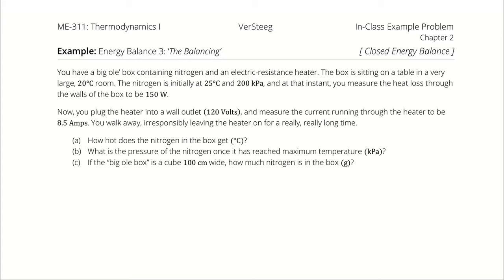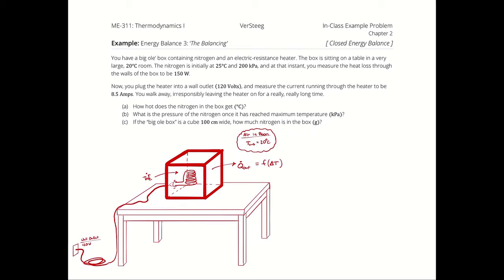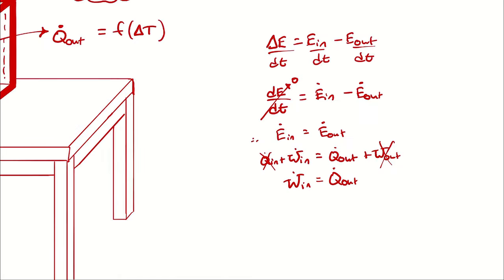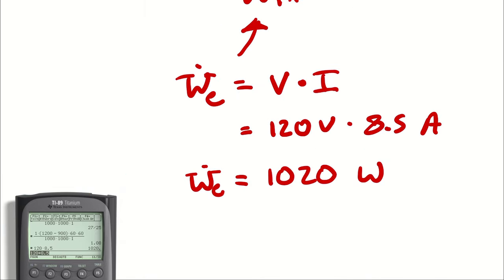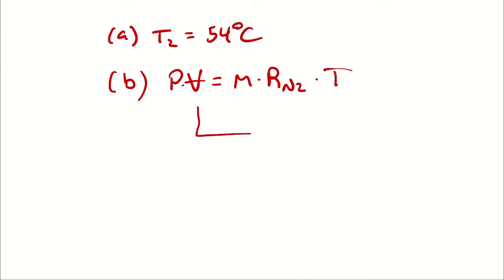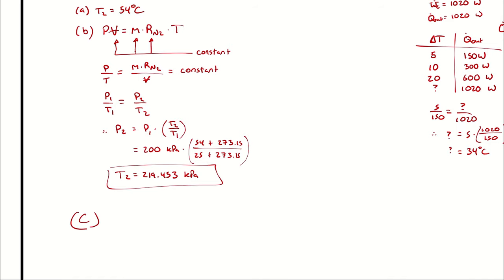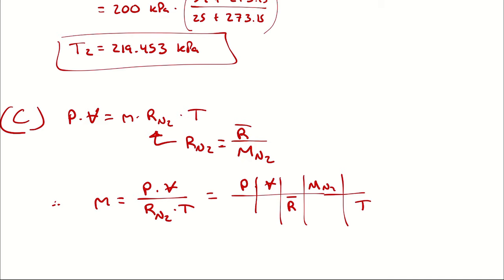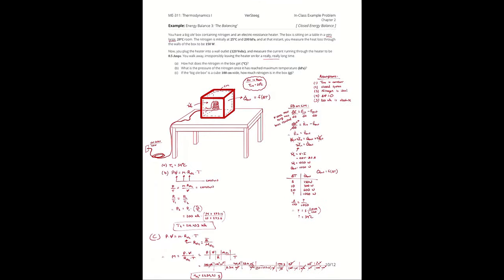Example Problem - Energy Balance (3)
You have a big ole’ box containing nitrogen and an electric-resistance heater. The box is sitting on a table in a very large, 20°C room. The nitrogen is initially at 25°C and 200 kPa, and at that instant, you measure the heat loss through the walls of the box to be 150 W.

Now, you plug the heater into a wall outlet (120 Volts), and measure the current running through the heater to be 8.5 Amps. You walk away, irresponsibly leaving the heater on for a really, really long time.

(a) How hot does the nitrogen in the box get (°C)?
(b) What is the pressure of the nitrogen once it has reached maximum temperature (kPa)?
(c) If the “big ole box” is a cube 100 cm wide, how much nitrogen is in the box (g)?